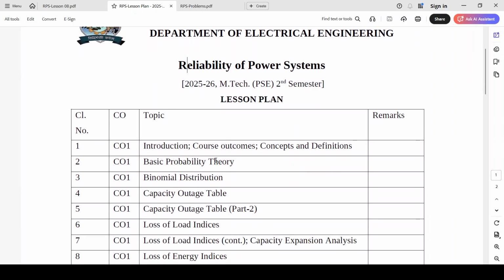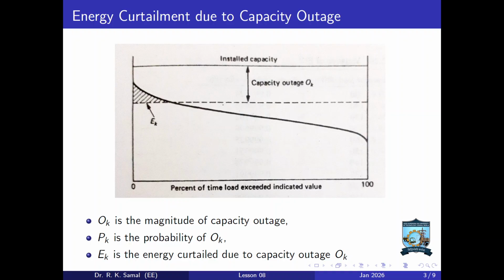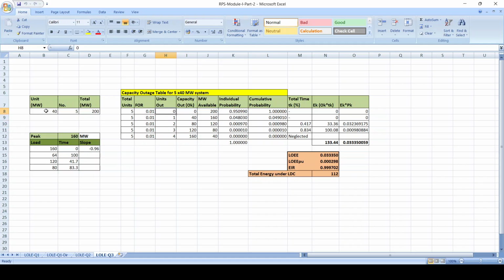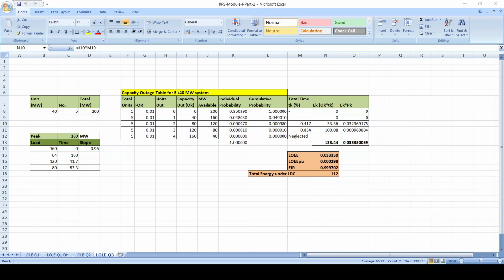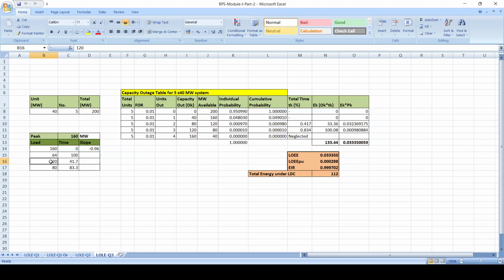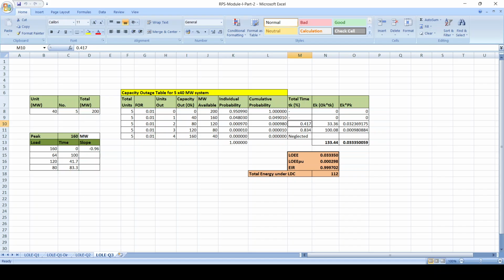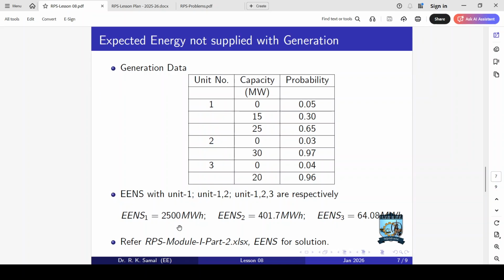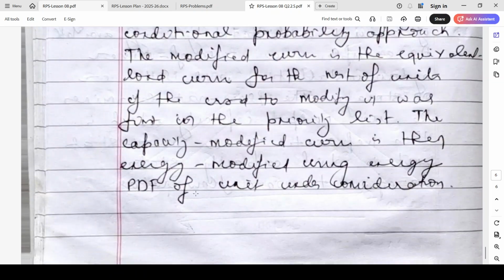RPS Lesson 08: LOEE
Lesson 08 Reliability of Power Systems
This lesson discusses loss of energy indices.
This is the last lesson of Module-I.